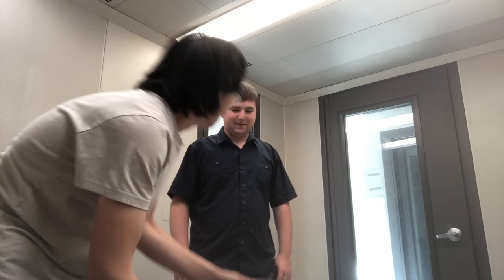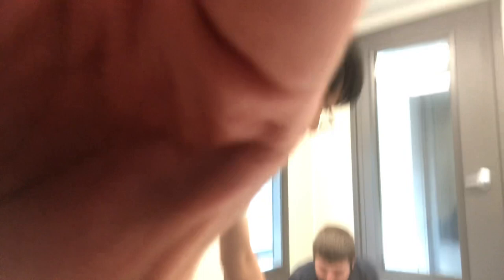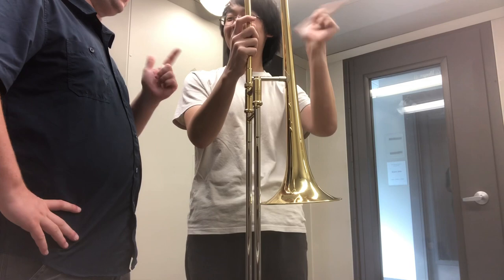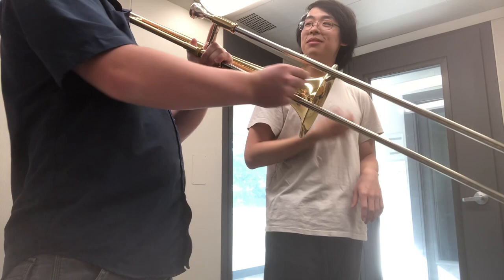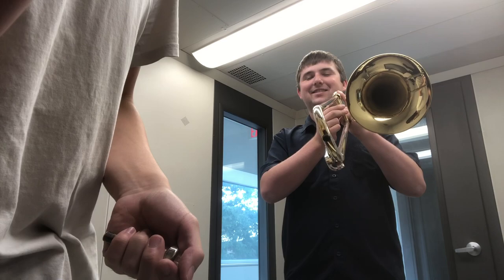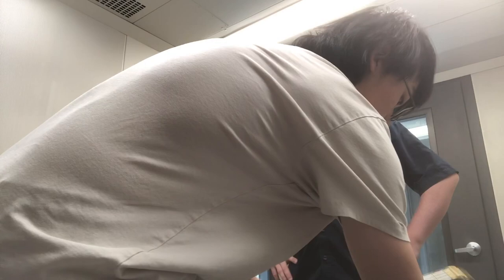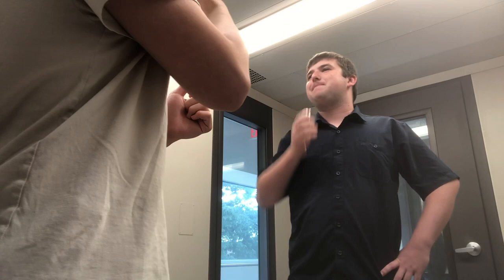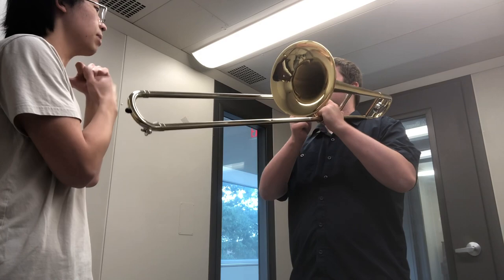Trombone Lesson #1 (feat. Greg) - Assembly, Buzzing, and Basics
I taught instrument assembly, holding technique, resting and playing positions, some etiquette. "Buzzing" on mouthpiece and producing a long tones. Practiced producing long tones. I never dived too deep into technical stuff about embouchure.

I am a music ed and composition double major at Temple University.
More details in my bio.

Also, in general, running out of air leads to you tightening your embouchure using faster air, which leads you to play sharper.